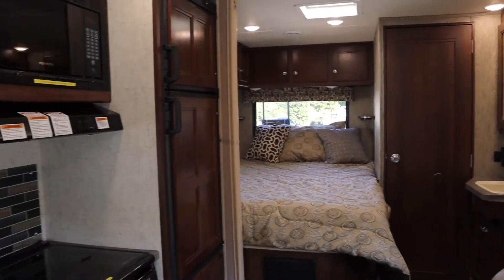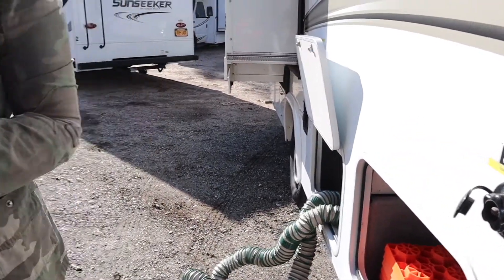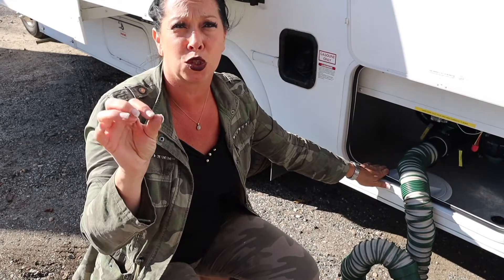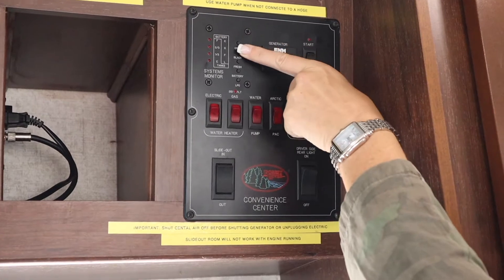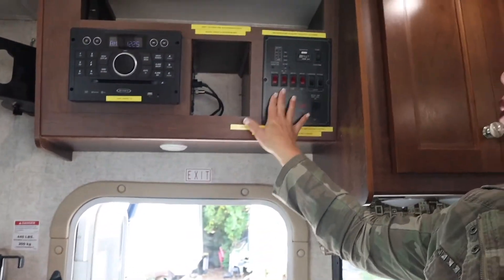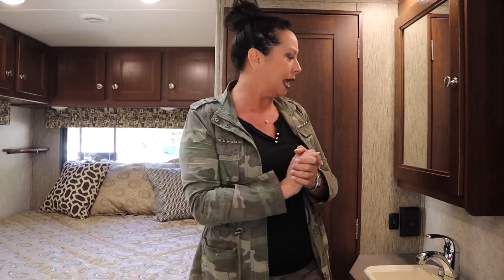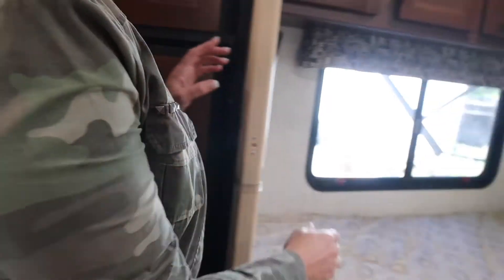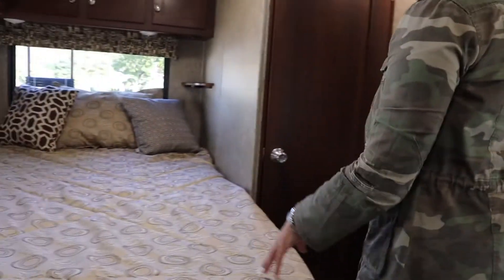25 ft Sunseeker RV Rental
Hello everyone! If you are viewing this video, then that means you are interested in picking up this vehicle to take with you on your next to go vacation! If you are comfortable on some sections, but would like a brush up on a few other, the time stamps to certain sections are listed below!

Overview - 00:00
Outside Features- 00:57
Water Tank - 01:14
Outside Electric - 01:47
Water Connection & Garden Hose - 02:49
Levelers - 04:22
Sewage - 04:42
Gas - 06:58
Ladder - 08:05
The Awning - 08:17
Controls & the Control Panel - 09:25
Generator - 11:36
Slide Out Room - 14:06
Plumbing - 14:46
TV & Stereo - 15:42
Privacy Curtain - 16:47
Microwave & Stove - 17:09
How to Light the Oven - 18:16
The Thermostat - 19:01
The Fan - 20:24
Sleeping & the Hidden Beds Provided - 20:57
The Cab - 22:00

If there is something in this video that you don’t think was covered check out another video & its description box to see if it will help! - Travel America RV Center of Commack